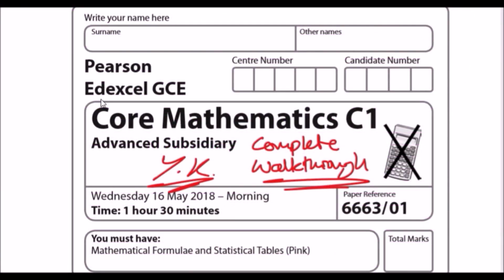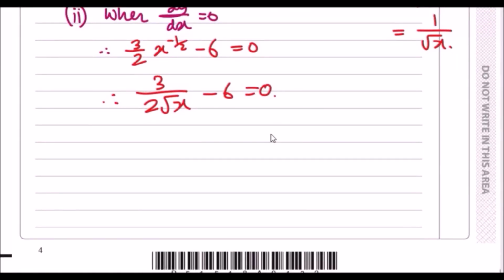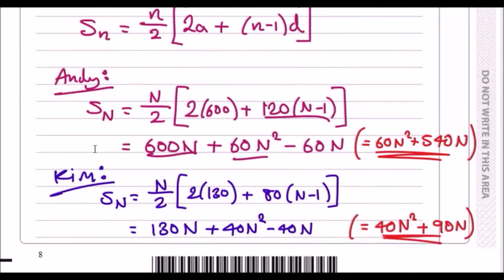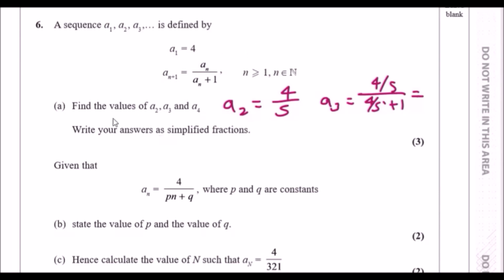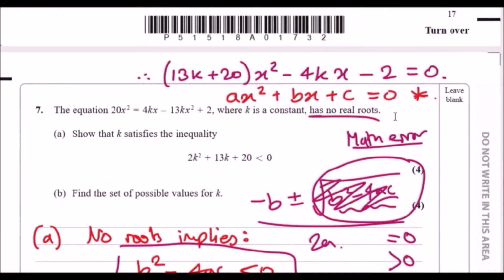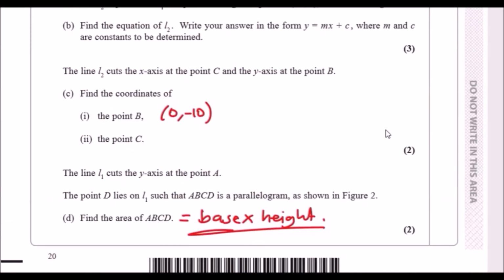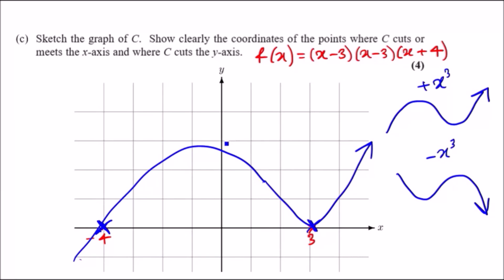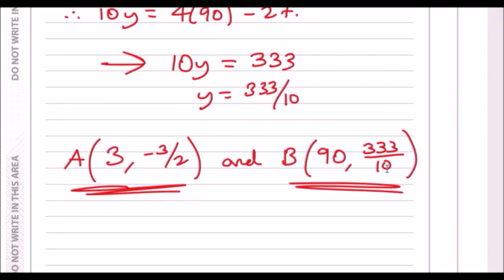Edexcel GCE Maths | June 2018 Paper C1 | Complete Walkthrough (6663)